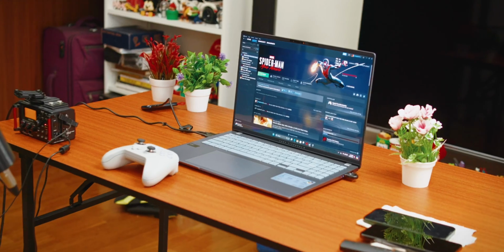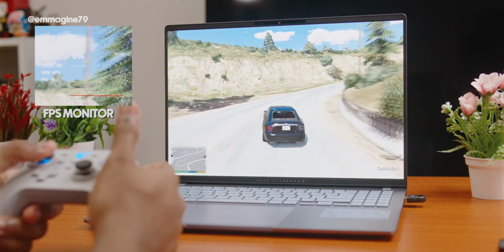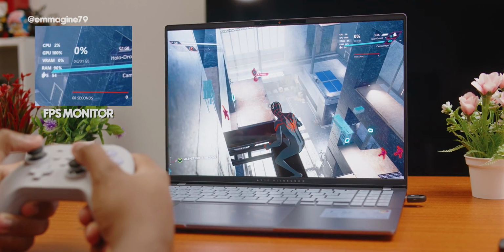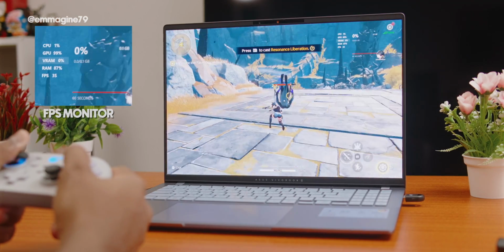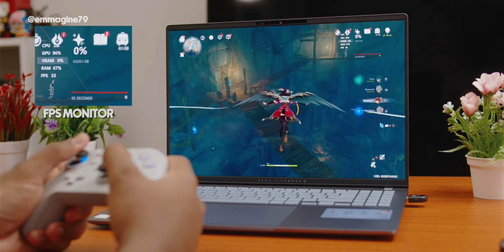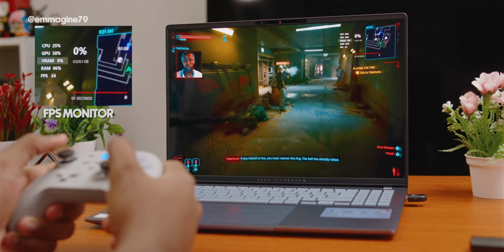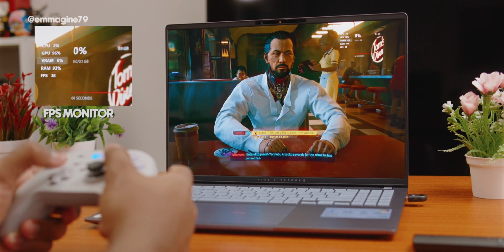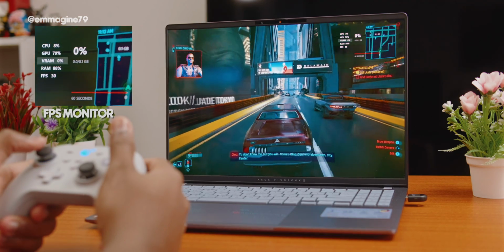ASUS VivoBook S16 OLED Gaming Test: Intel Core Ultra 7 Put to the Test!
Can the ASUS VivoBook S16 OLED with Intel Core Ultra 7 handle popular games like GTA V, Spider-Man Miles Morales, Wuthering Waves, Genshin Impact, and more?

Find out the best settings and performance tips in this gaming test of the ASUS Vivobook S16 Oled 2024 with Intel Core Ultra 7!

Your support fuels our passion for tech and helps us bring more content to you!

🙏 Special Thanks:
A huge shoutout to ASUSfor providing this unit for review. All opinions in this video are my own, offering an unbiased look

📖 Chapters:
00:00 - Start
00:33 - GTA V Gameplay on VivoBook S16 OLED
00:52 - GTA V Graphics Settings on VivoBook S16 OLED
07:58 - Spider-Man Miles Morales Gameplay on VivoBook S16 OLED
08:21 - Spider-Man Miles Morales Graphics Settings on VivoBook S16 OLED
10:14 - Spider-Man Miles Morales Lag Issues on VivoBook S16 OLED
13:34 - Spider-Man Miles Morales No More Lag?
17:34 - Wuthering Waves Gameplay on VivoBook S16 OLED
18:53 - Wuthering Waves Graphics Settings on VivoBook S16 OLED
27:50 - Genshin Impact Gameplay on VivoBook S16 OLED
29:13 - Genshin Impact Graphics Settings on VivoBook S16 OLED
36:46 - Cyberpunk 2077 Gameplay on VivoBook S16 OLED
37:13 - Cyberpunk 2077 Graphics Settings on VivoBook S16 OLED
52:37 - My Thoughts About VivoBook S16 Gaming Performance
53:27 - Is the VivoBook S16 For You?
54:05 - Best Gaming Resolution on VivoBook S16 OLED
54:48 - What Do You Think?